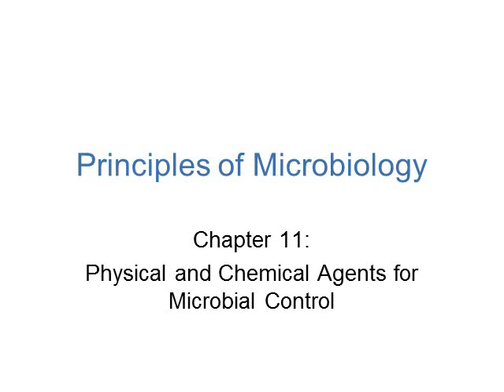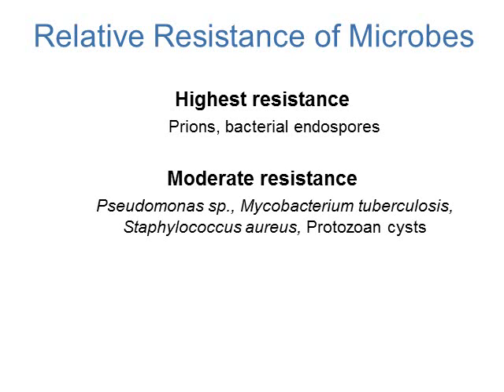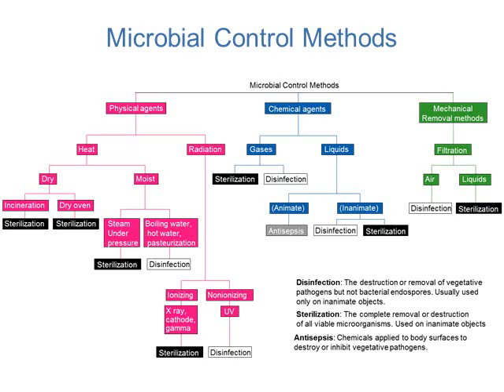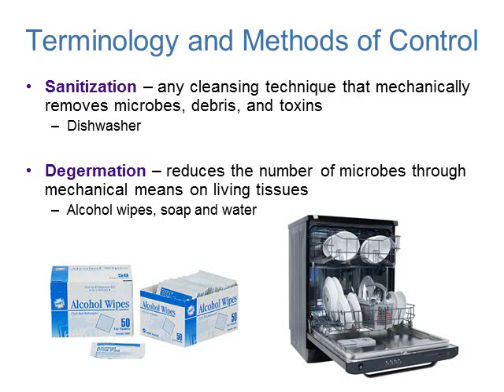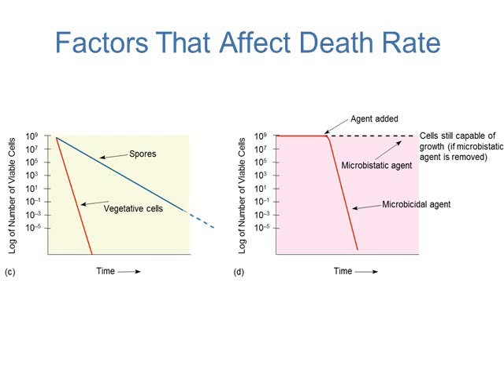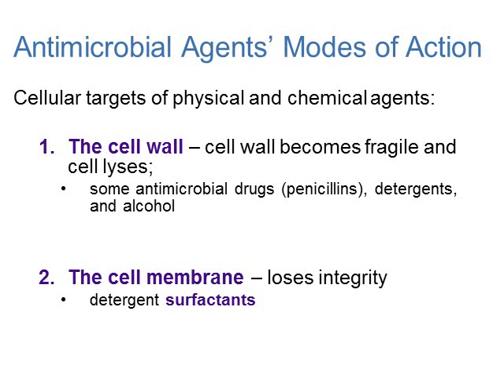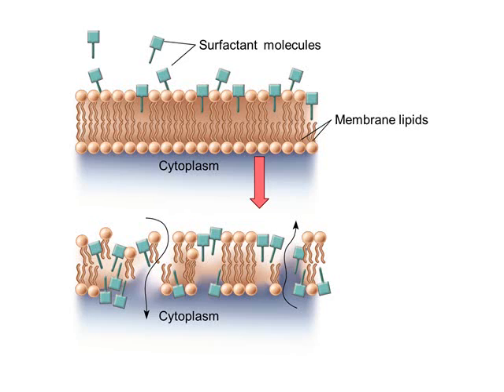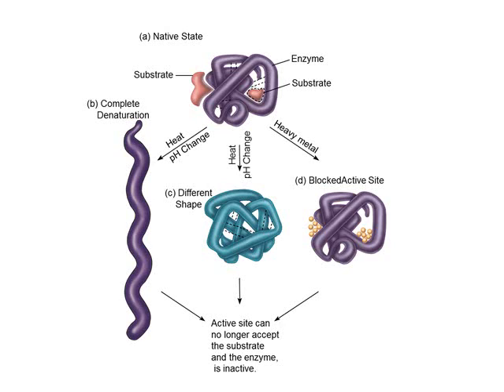BI280 Chapter 11 Agents for Microbial Control - Part 1 of 3